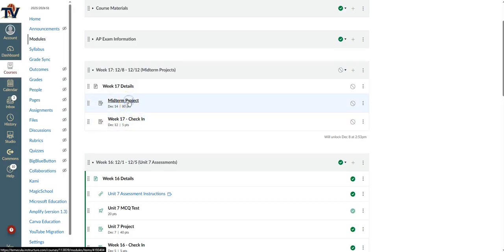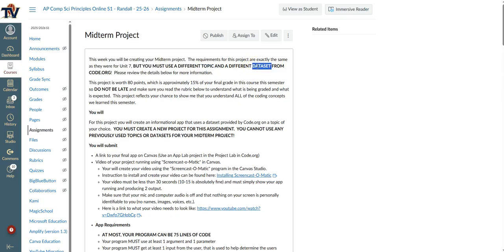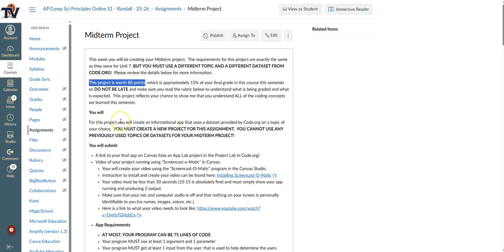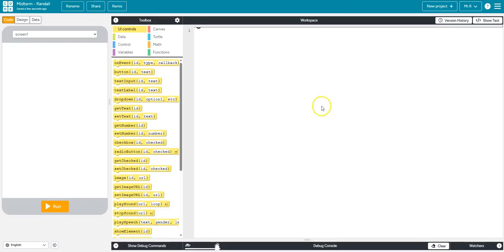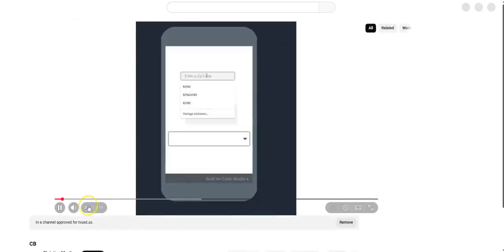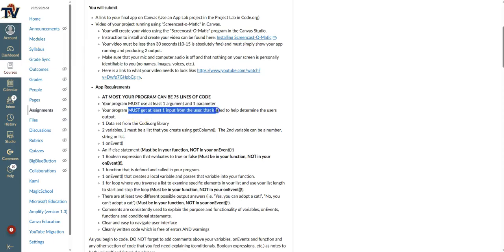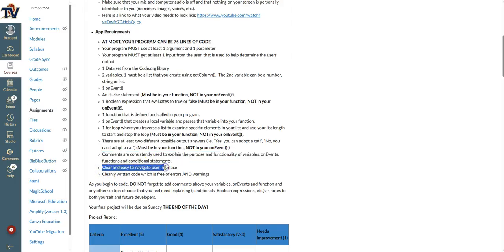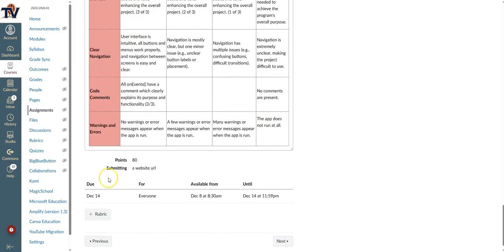TVHS APCSP Online - Week 17 - Midterm Project